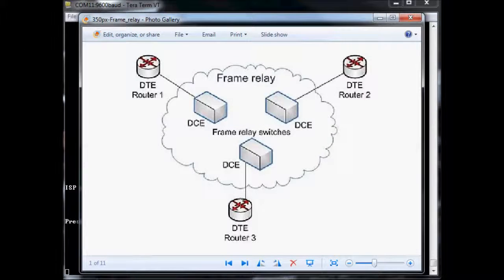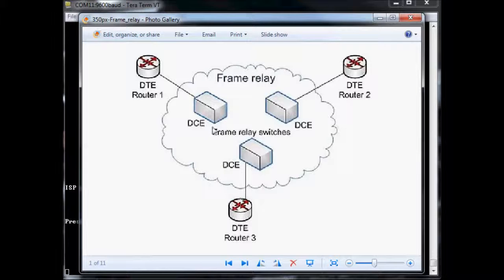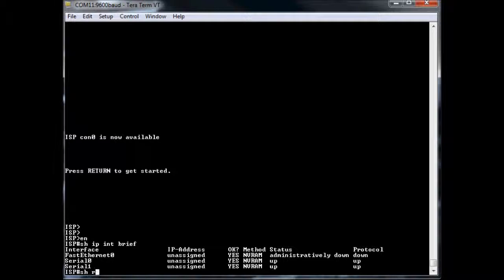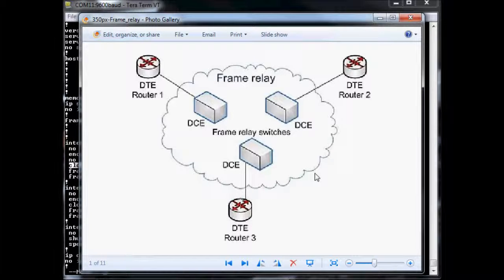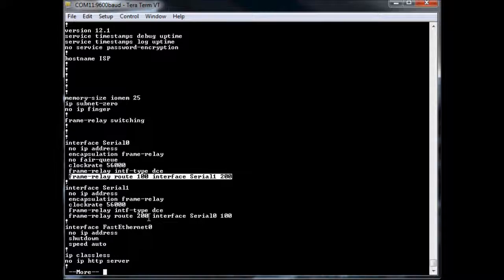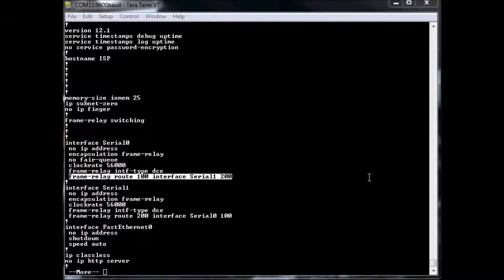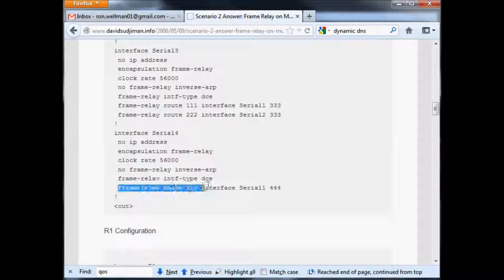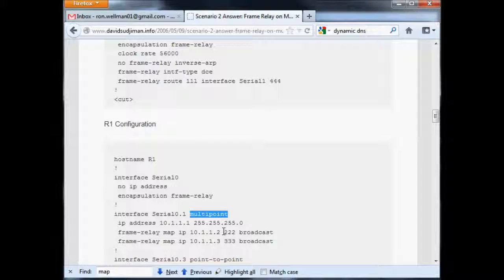Lab20b - Frame Relay Switch Example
As promised, this is how I simulated a frame relay switch in my network. Enjoy..